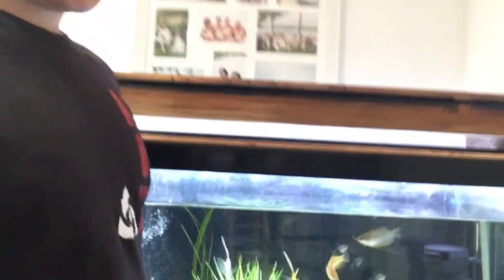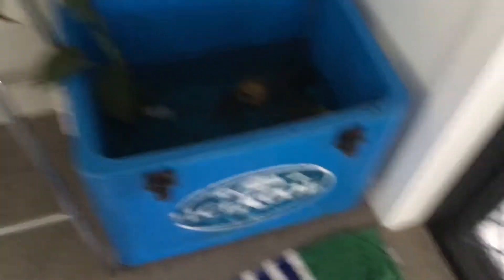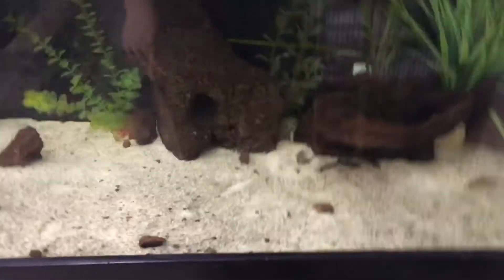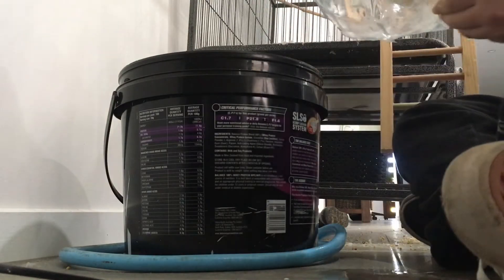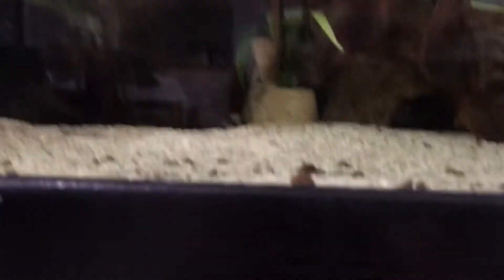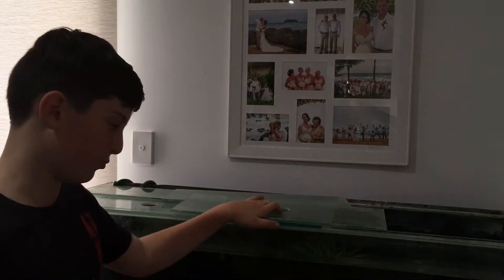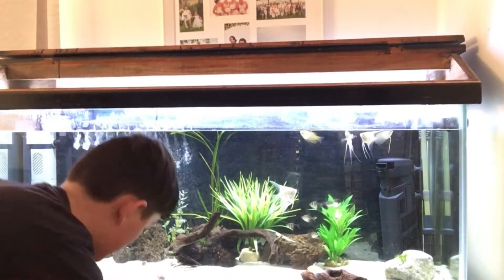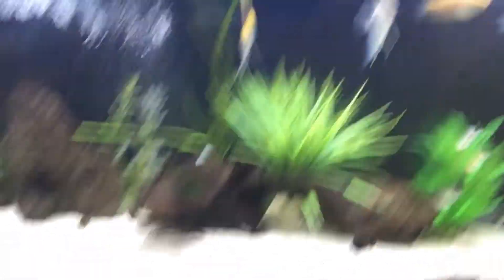Mystery new fish for my 180 litre fish tank!